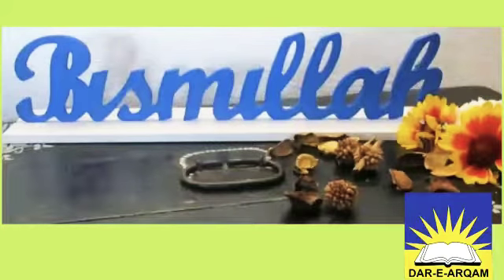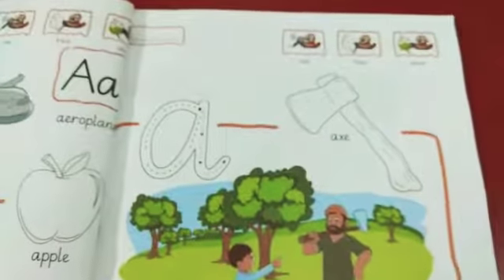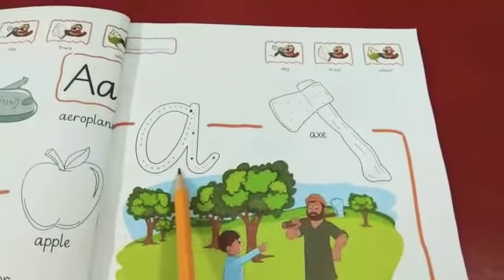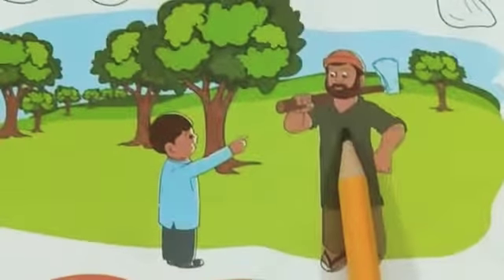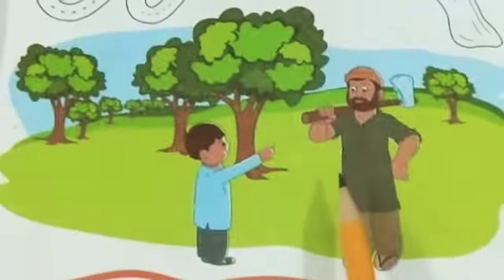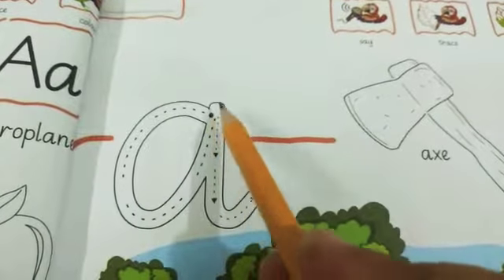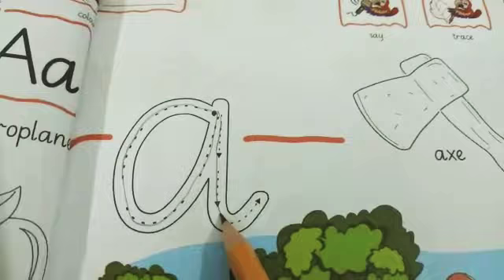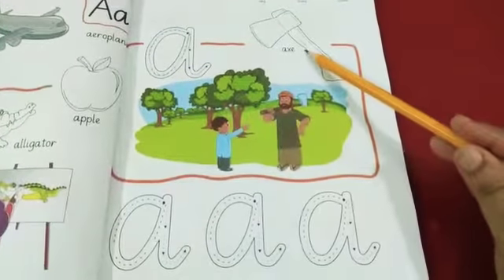Tracing & colouring english sound"a"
Class playgroup English workbook pg 18